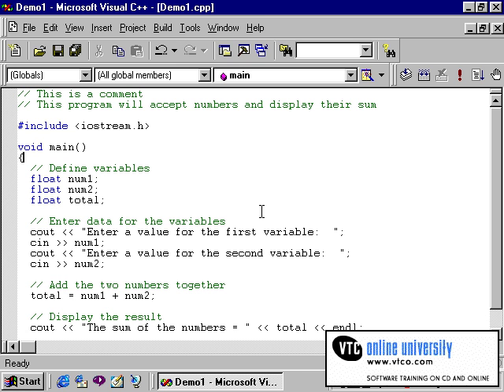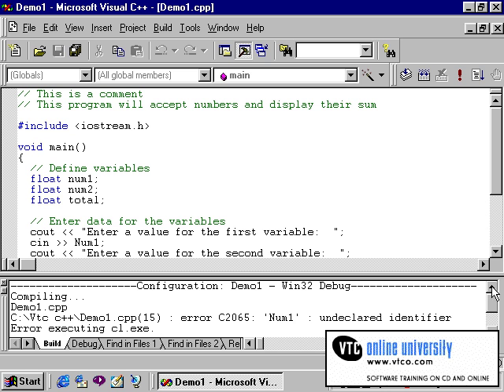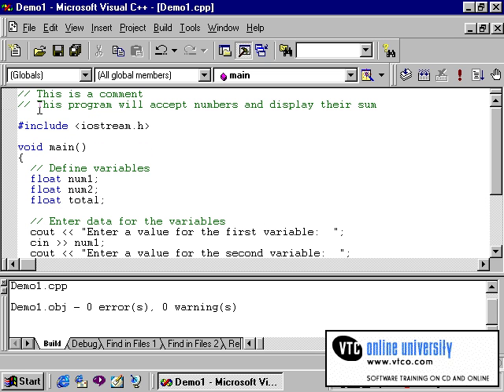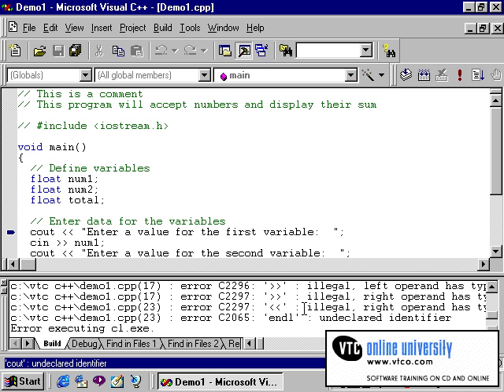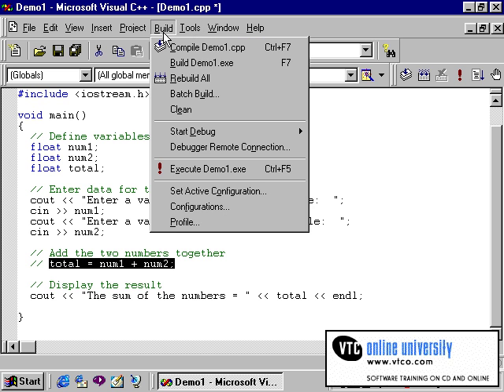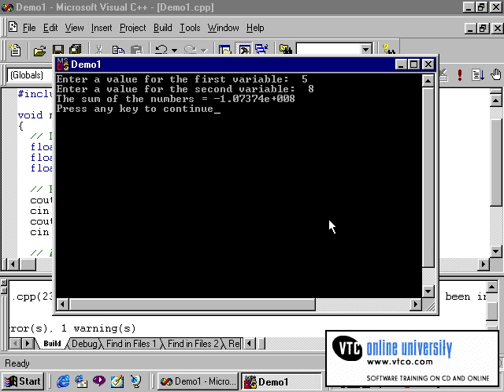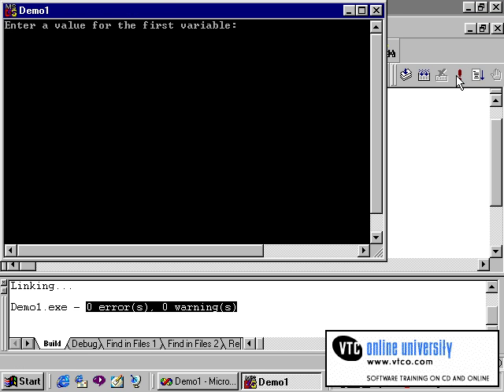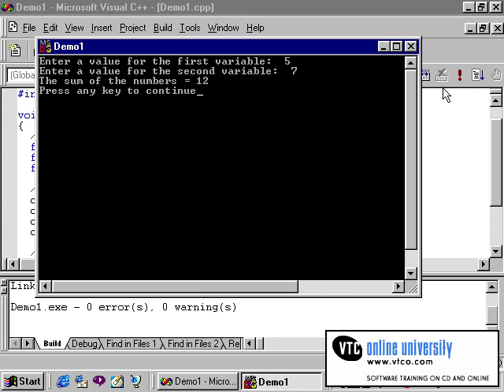0105 Common errors in C/C++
0105 Common errors in C/C++